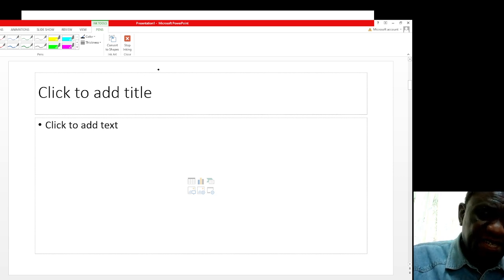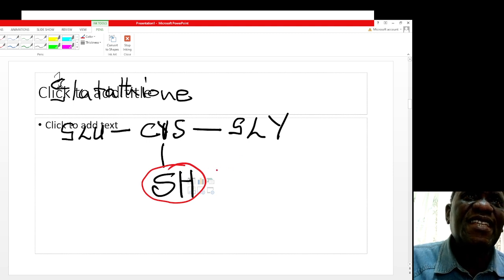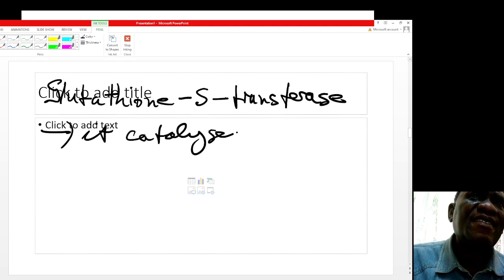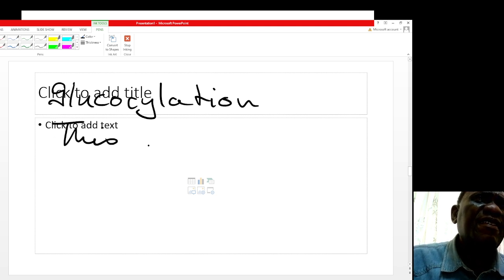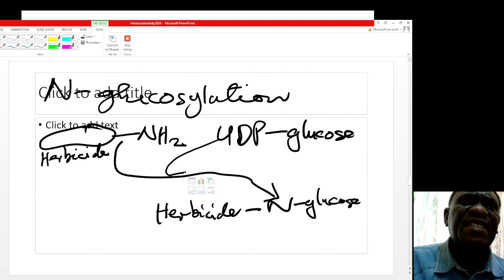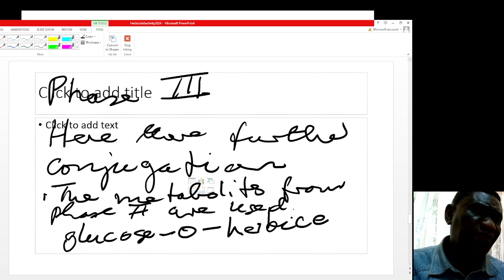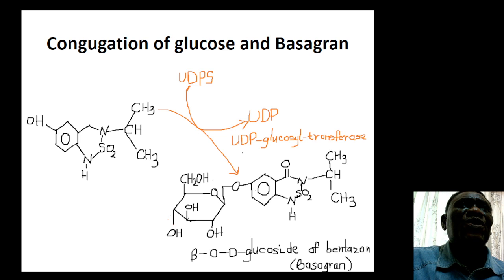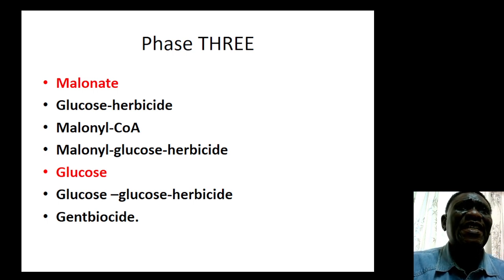Herbicide Selectivity Part 5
This lecture is focused on herbicide degradation in plants which give rise to herbicide selectivity.